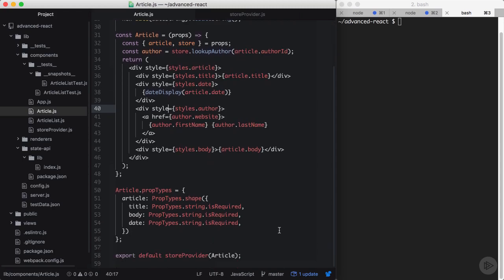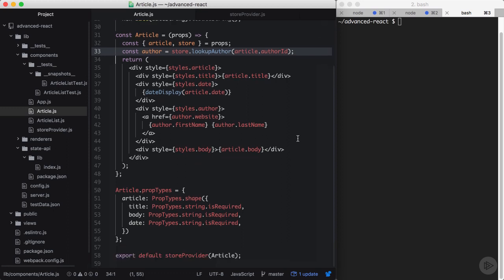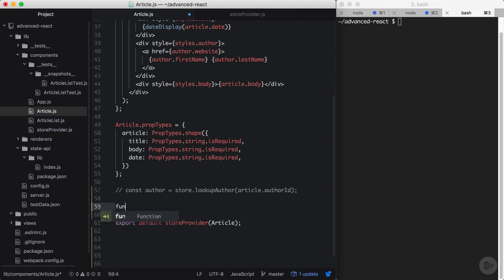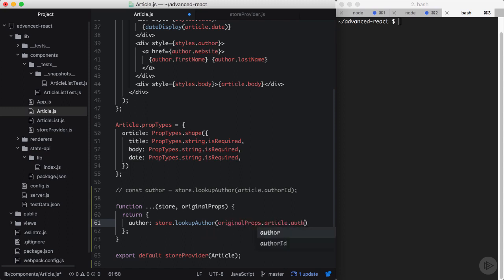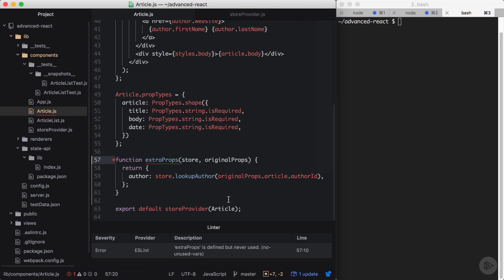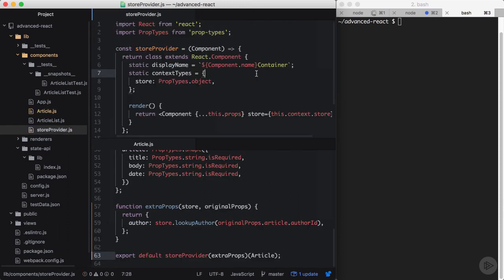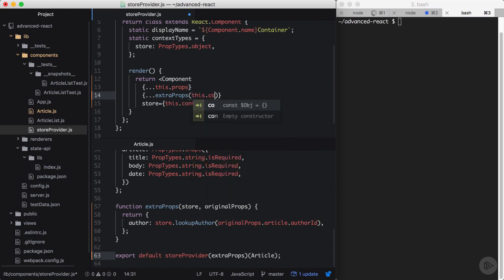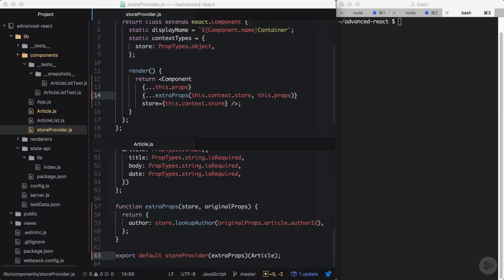Advanced React js 25